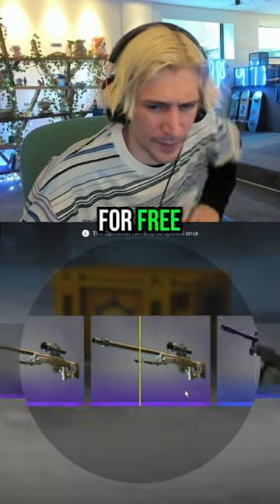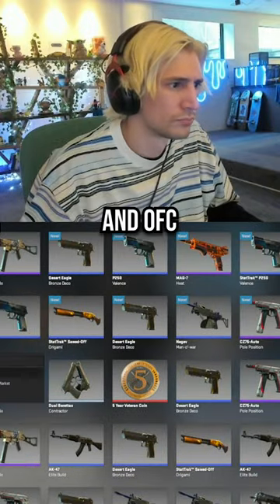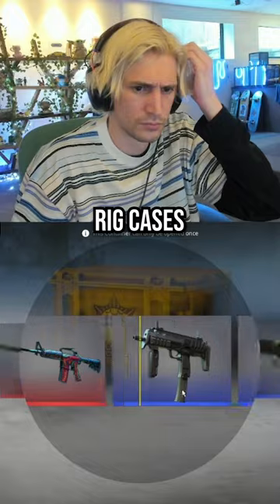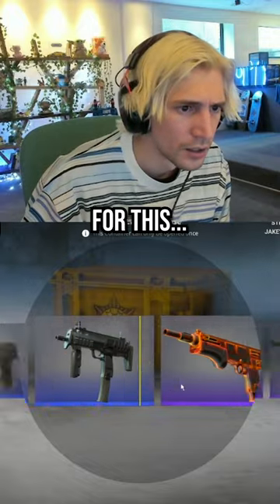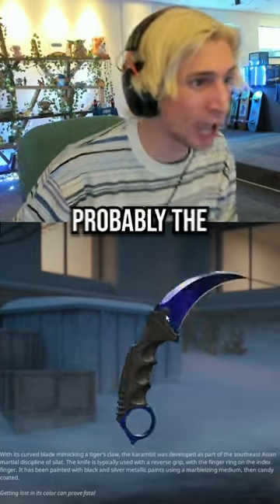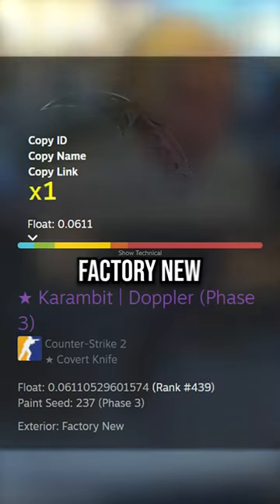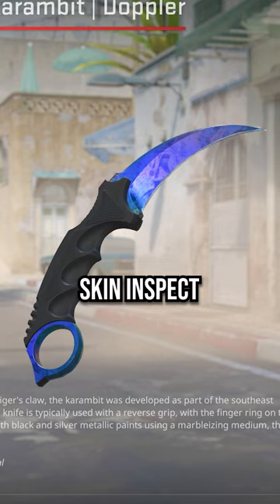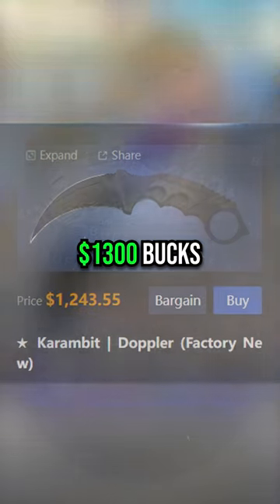XQC UNBOXES THE FIRST CS2 KNIFE?!